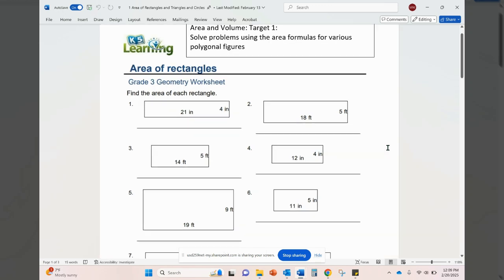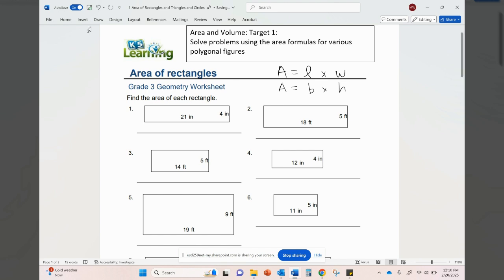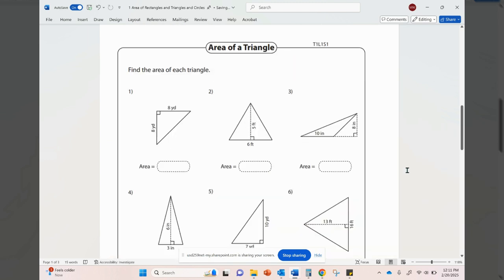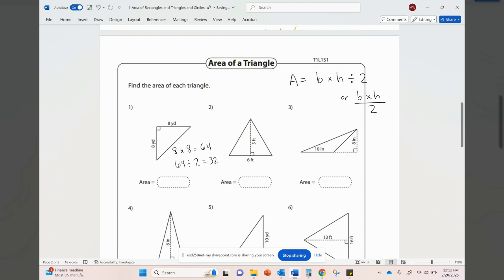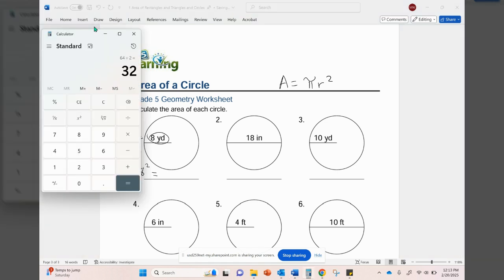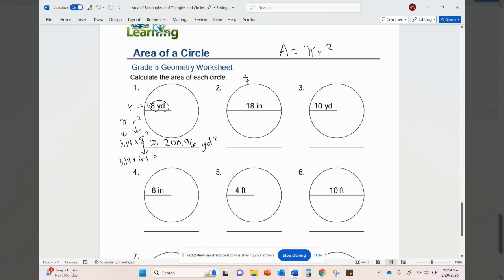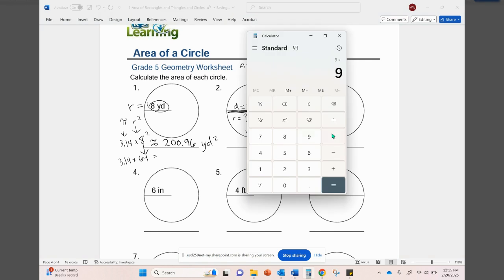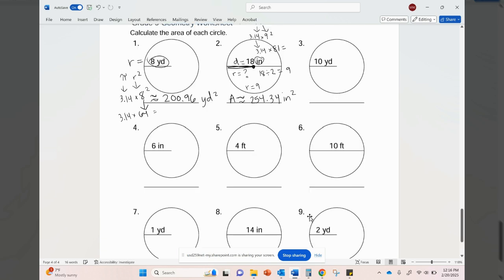Solve problems using the area formulas for various polygonal figures NOTES